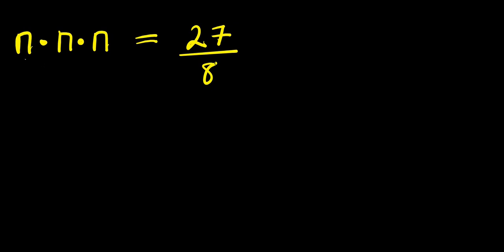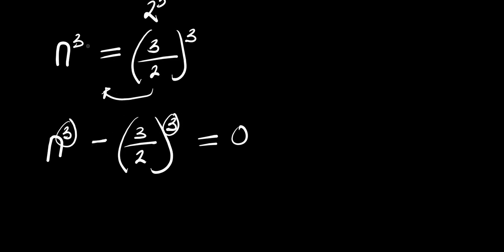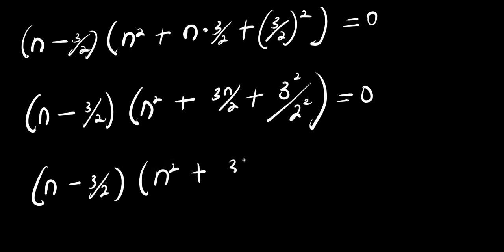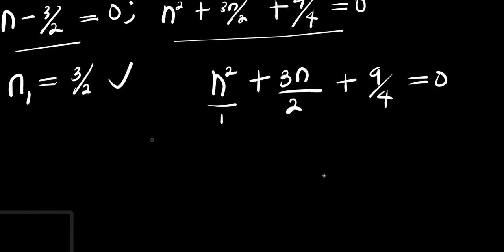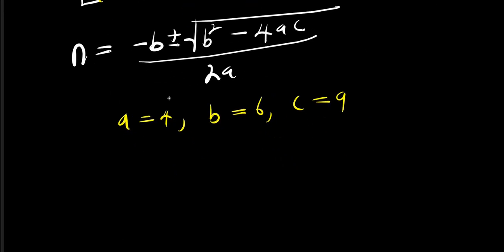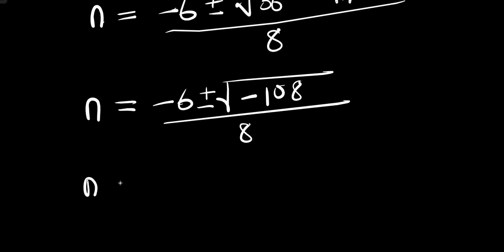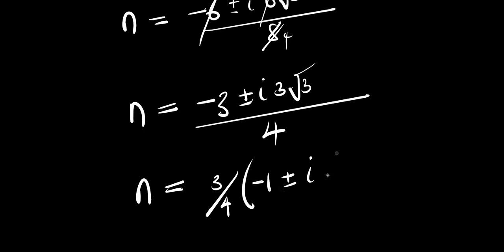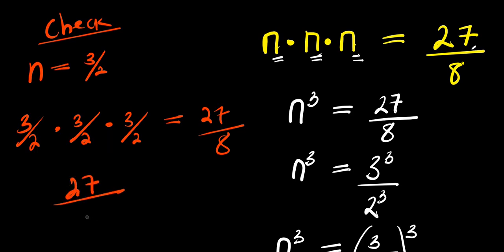GERMANY OLYMPIADS || How to Solve for n?